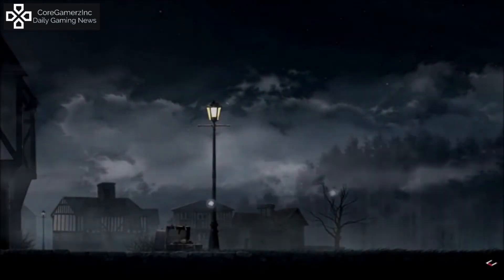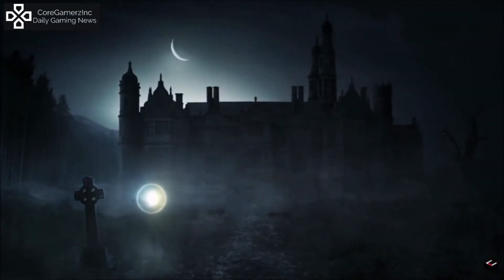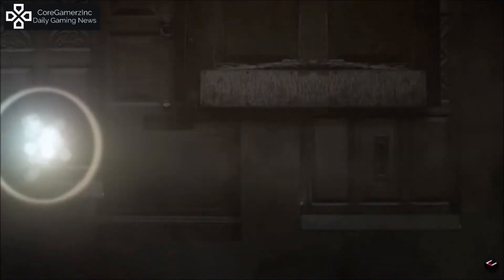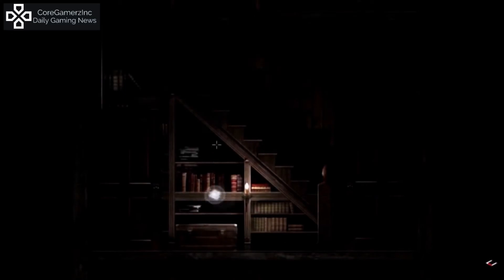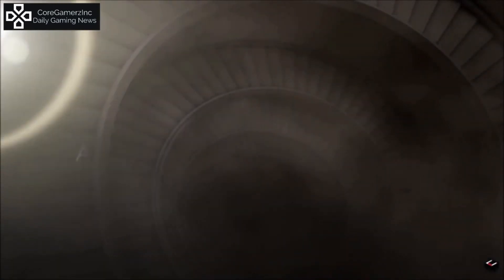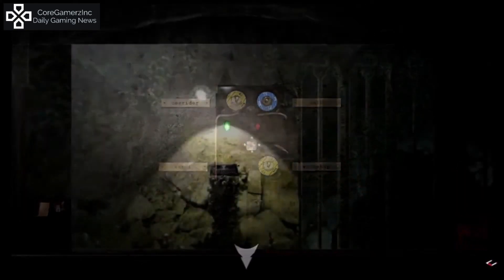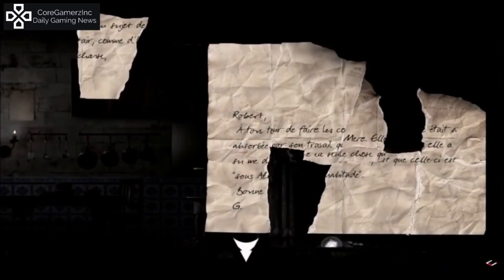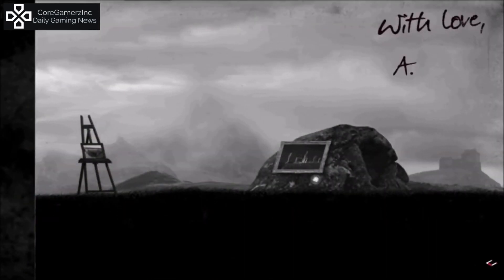Goetia on Nintendo Switch Review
Become a Humble gamers and get a Humble Bundle monthly Subscription.

Also Connect with my on Twitter @nintendofantv

To help me get better equipment: please make all one donations